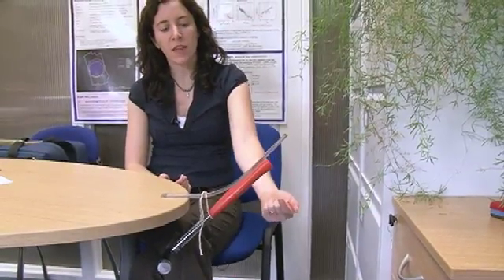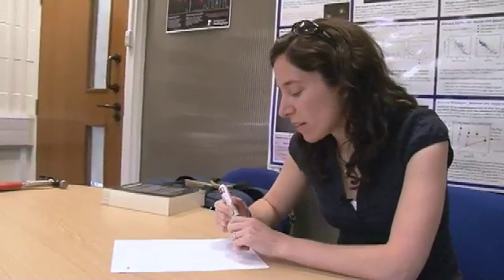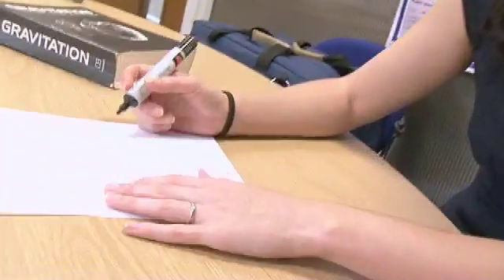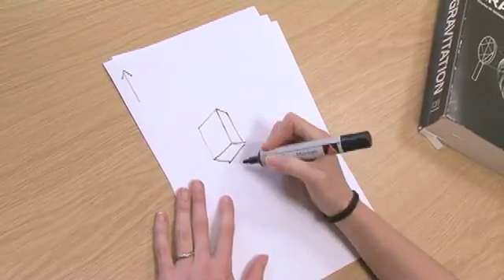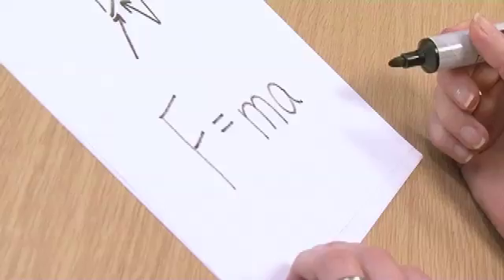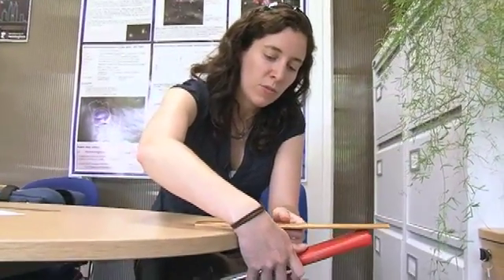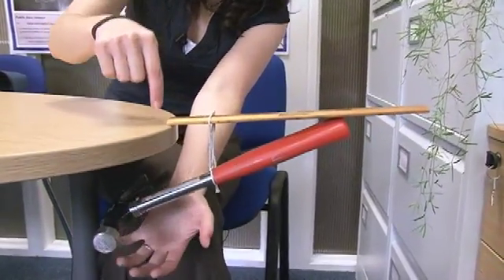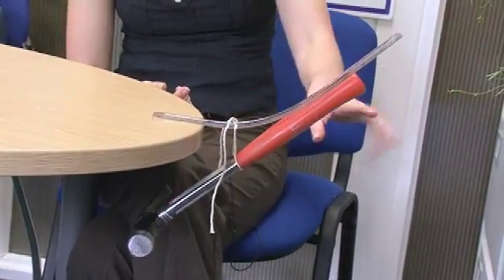Vectors - Sixty Symbols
Rulers, hammers and a piece of string - what could possibly go wrong in this film about vectors?

With Meghan Gray